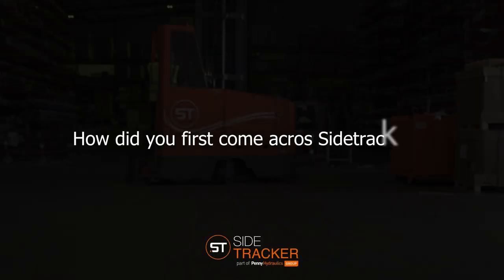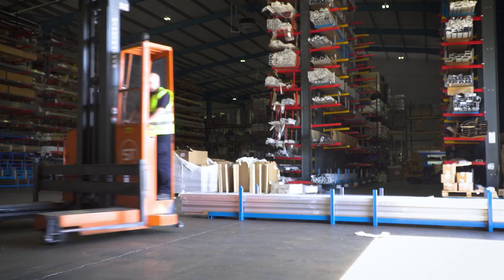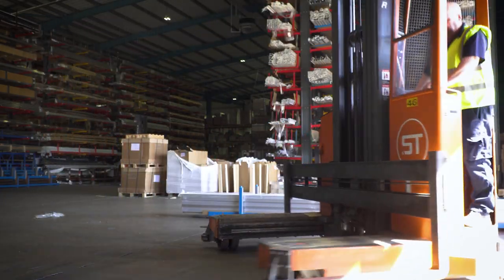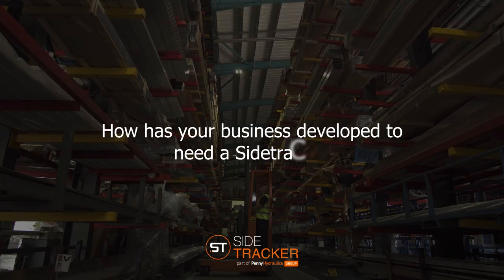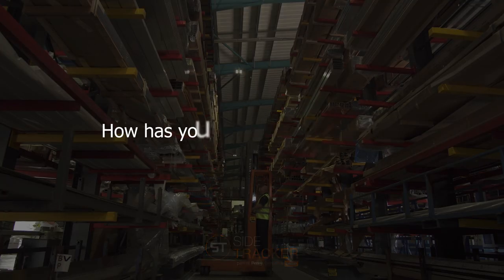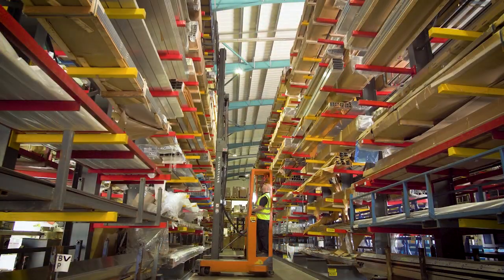Client Case Study | Senior Architectural Systems | Sidetracker Engineering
Sidetracker develop simple solutions for the most challenging handling tasks. This unique, on-demand custom forklift service works to the parameters of customer operations, rather than a one-size-fits-all approach. Sidetracker produce any kind of specialist, heavy duty forklifts, powered pallet trucks, and custom material handling solutions, fully configured to meet individual requirements.

Sidetracker Engineering Ltd
Station Road Industrial Estate,
Clowne, Chesterfield, S43 4AB UK